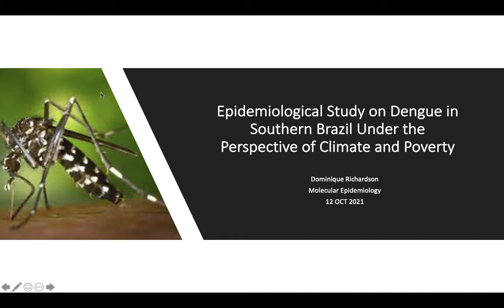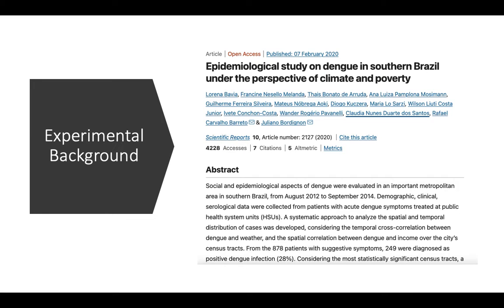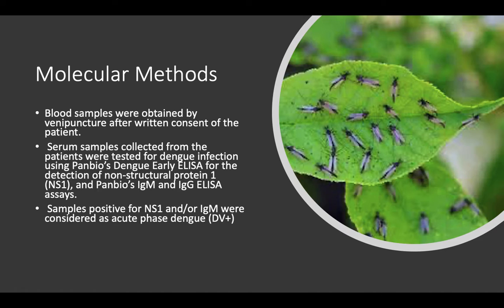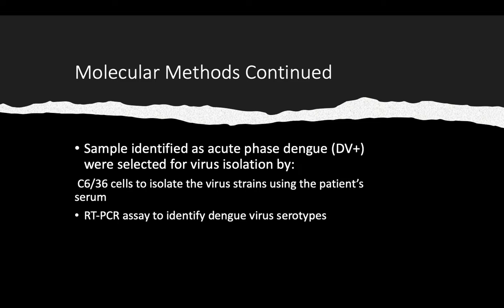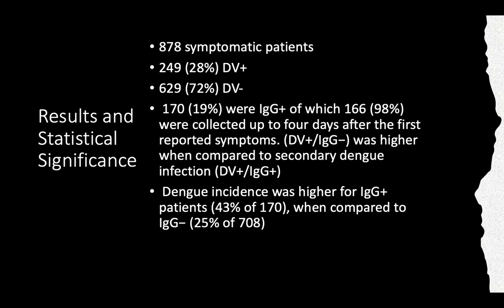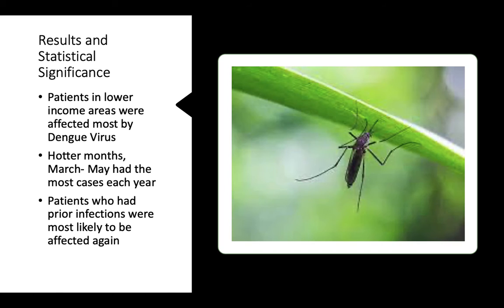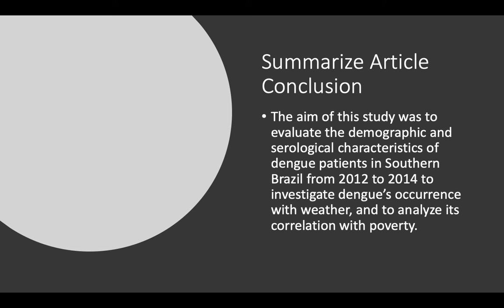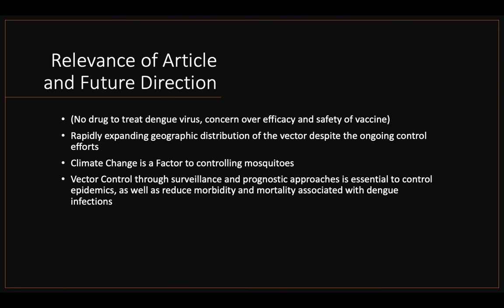Screen Recording wk 7